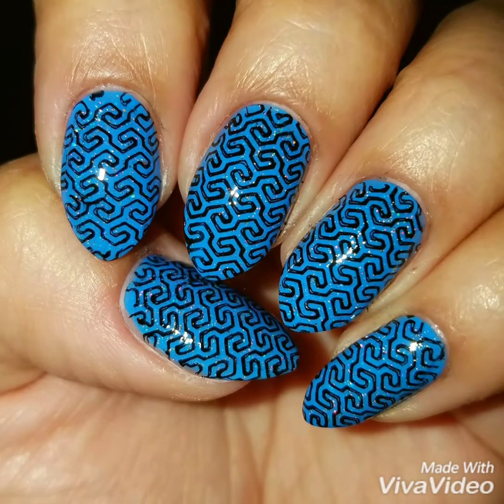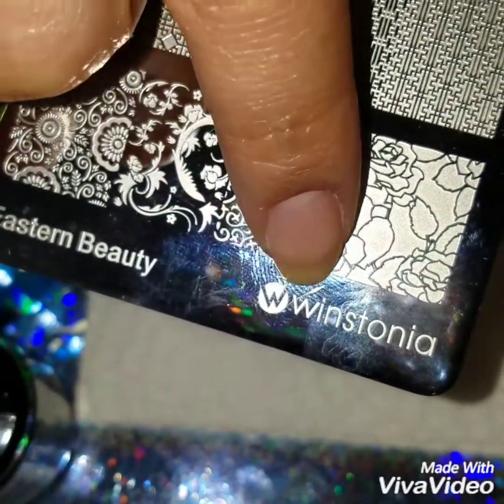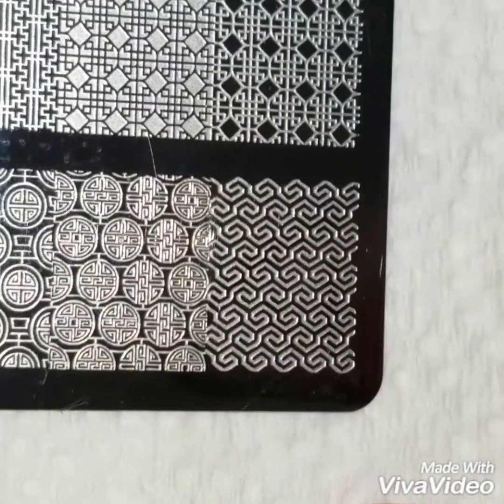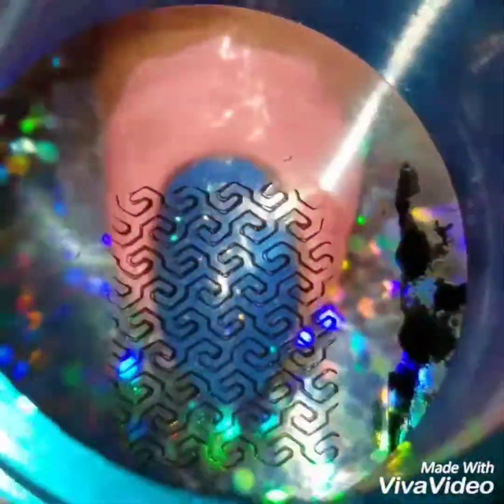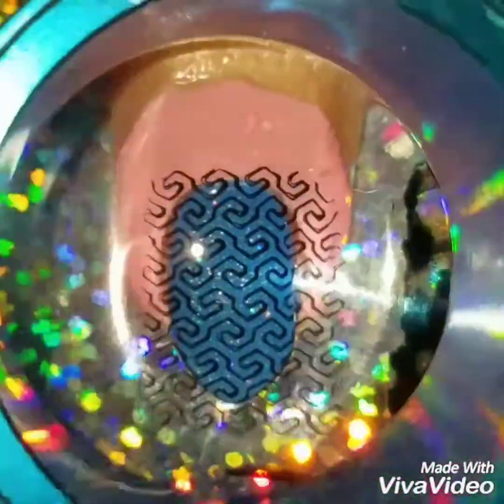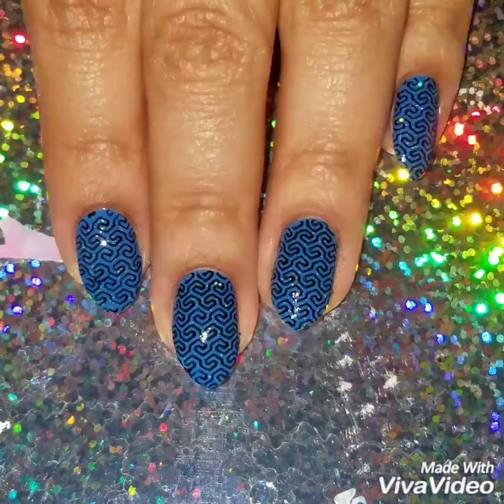Nail Stamp Design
I wanted to do a really easy and fun nail stamp tutorial, first I painted my nail with a pretty blue nail polish then I added a holo glitter top coat just to glam up the design and then I apply a black nail stamp design using Winstonia Eastern Beauty nail plate, this is a really simple nail design that you can use with any nail color I hope I made it easy for you to recreate, watch the video to this look and if you have any questions or comments please leave them in the comment section below.